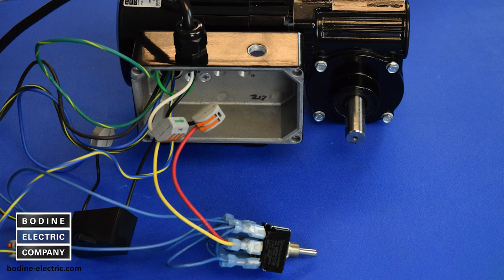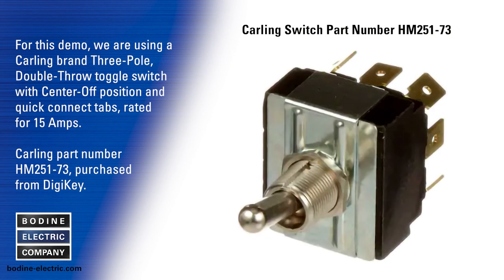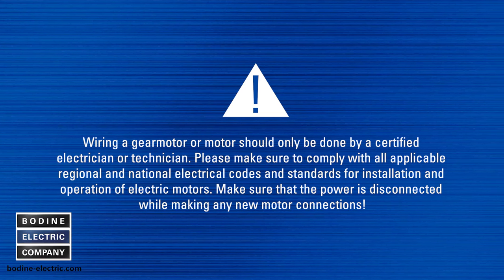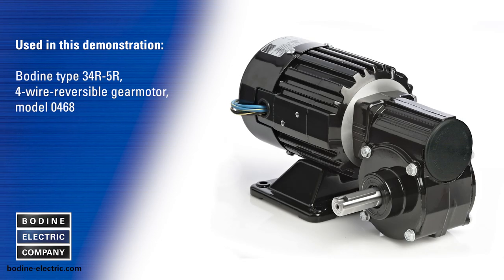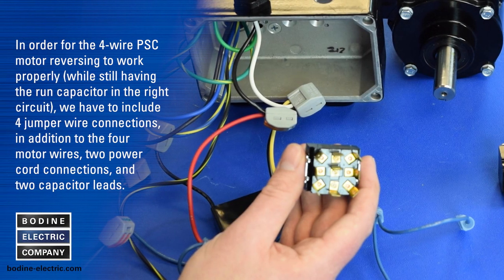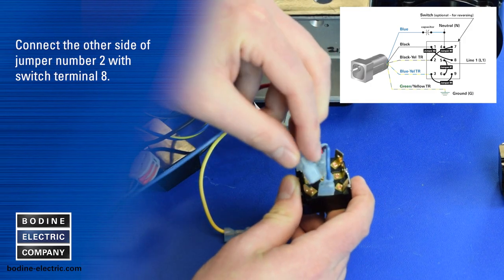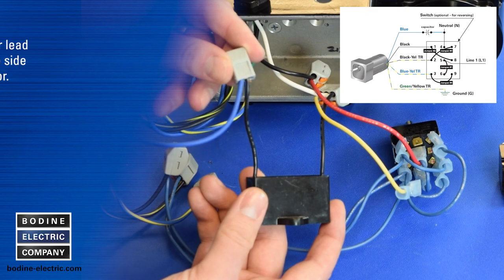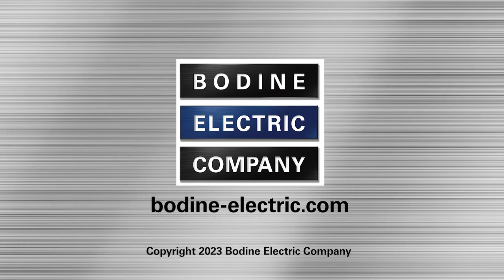Gearmotor Tips - How to Wire a 4-Wire-Reversible PSC Gearmotor with a Reversing Switch and Capacitor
In this How-To video, we are showing you how to install a Three-Pole, Double-Throw toggle switch for manual reversing of direction of rotation of a 115 Volts-AC, single-phase, permanent split capacitor (PSC), 4-wire-reversible gearmotor or motor. PSC gearmotors require a run capacitor to be connected to the winding at all times. This makes installing the reversing switch a little more challenging. By adding a terminal box kit like our model 0986, you can easily house the switch and run capacitor, and connect a power cord with PG fitting. The t-box kit also upgrades the Ingress Protection rating of these AC gearmotors from IP-20 to IP-44.
For this demo, we are using a Three-Pole, Double-Throw toggle switch with Center-Off position. This is a Carling brand switch with quick-connect tabs, rated for 15 Amps; Carling part number HM215-73...